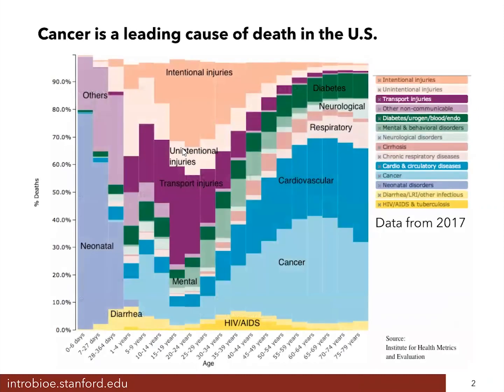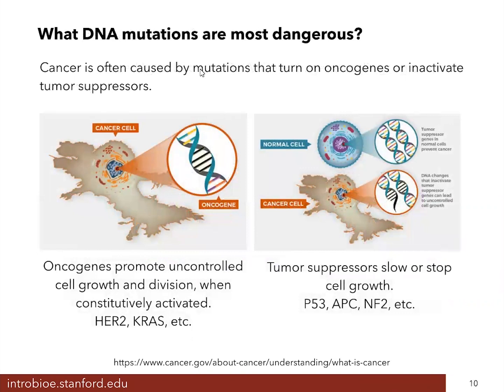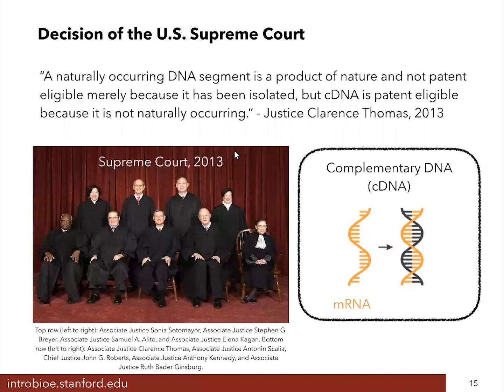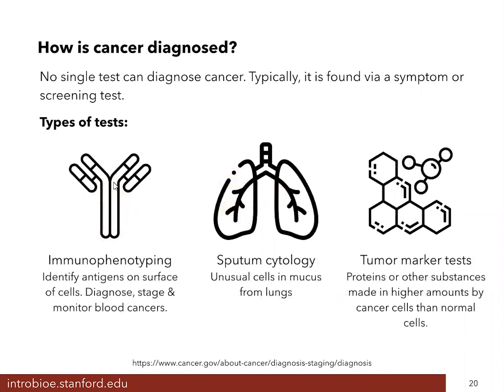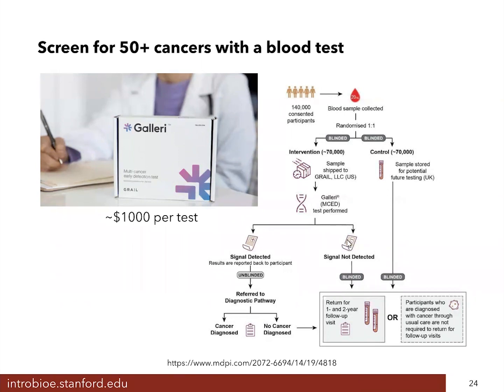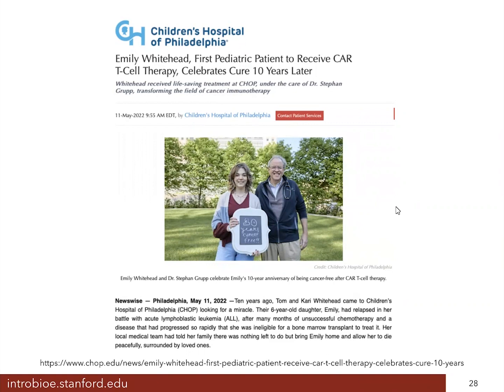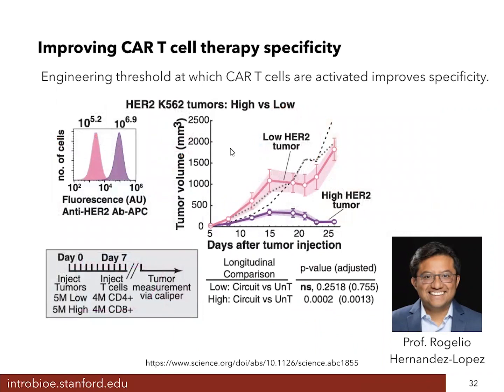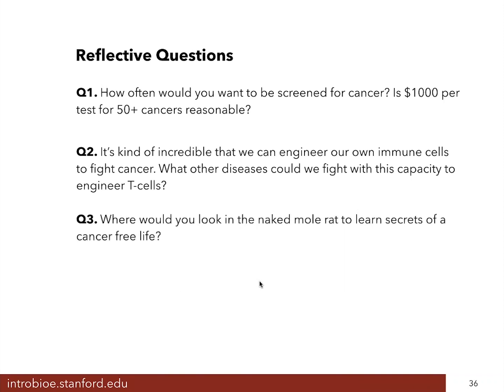M7A1 Bioengineering solutions to cancer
In this video, we are going to discuss cutting-edge cancer therapies.